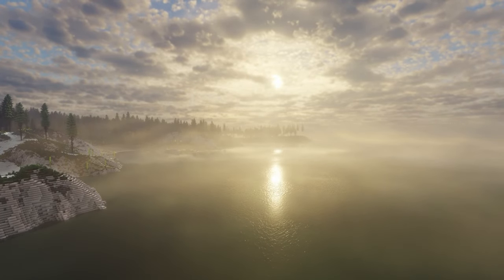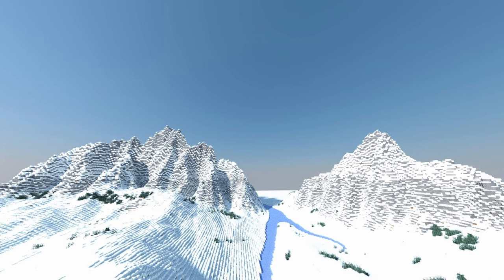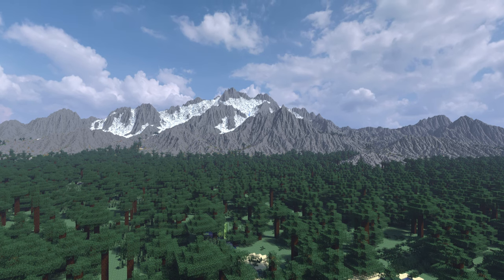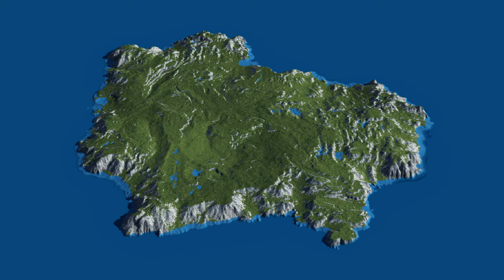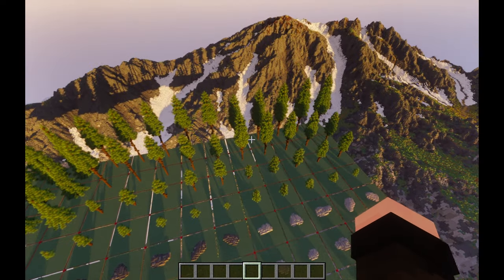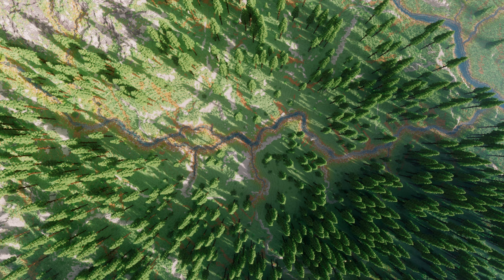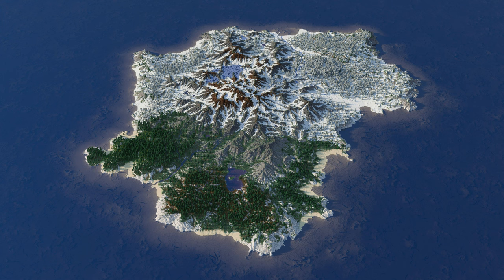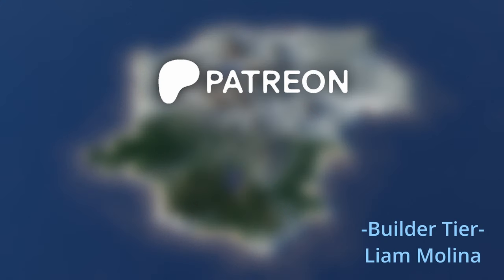I Spent 1,5 Years Making This Survival Minecraft Map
This is the introductory video to my series of videos focused on the making of this map.

In this video I briefly show how I created the first of the 3 main islands, and its history.

But fear not, there will be more in-depth tutorials on this topic in the future.